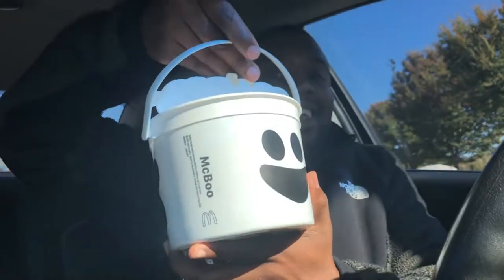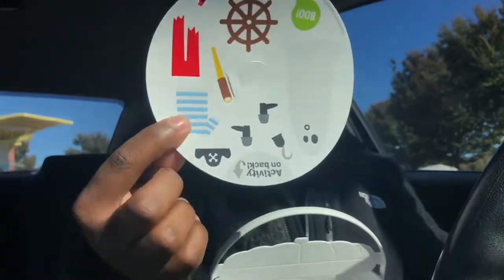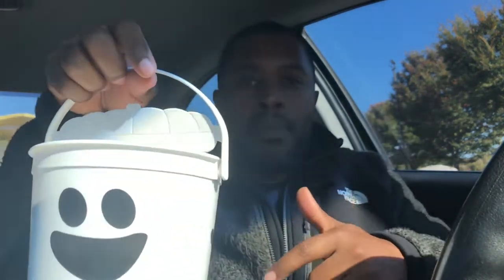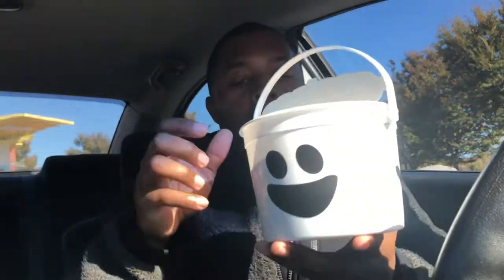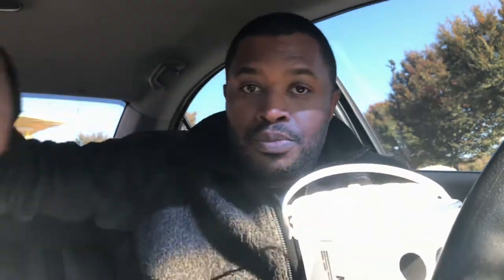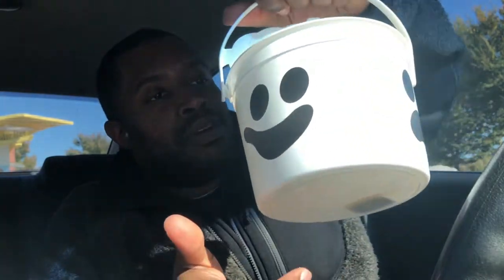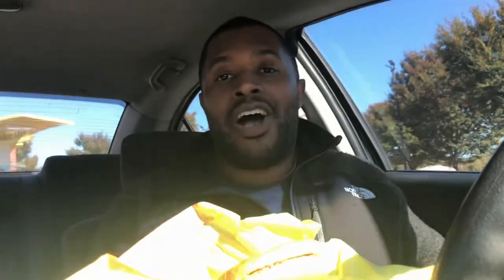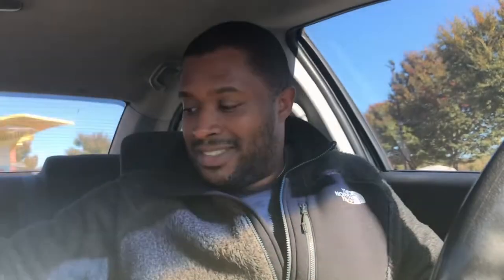I tried the McBoo Happy Meal from McDonald’s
So y’all remember the “Adult Happy Meals” it was basically a Big Mac meal in a oversized happy meal box for $3 more…

Well McDonald’s has put out a “McBoo” Happy Meal with a hard shell container. Same happy meal just in a cooler package for Halloween!